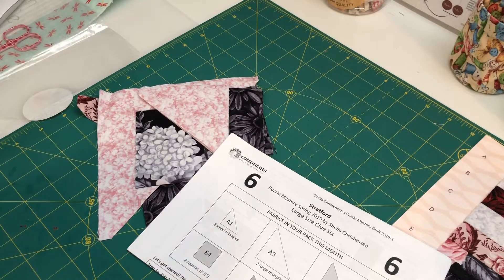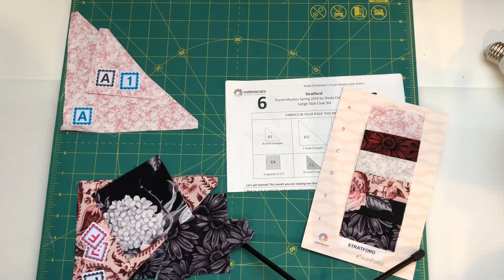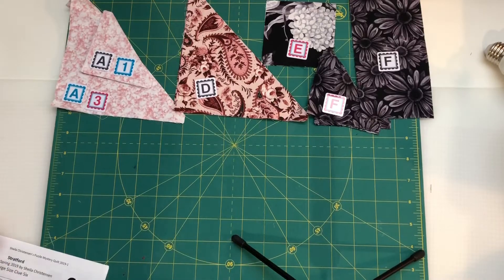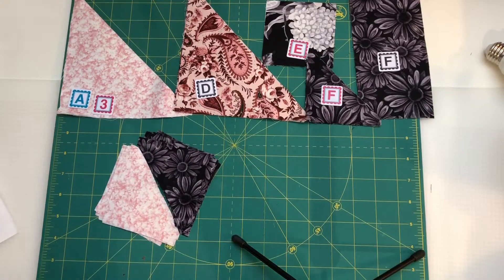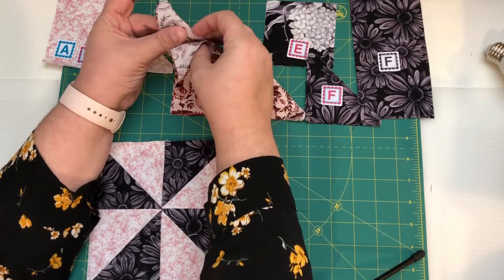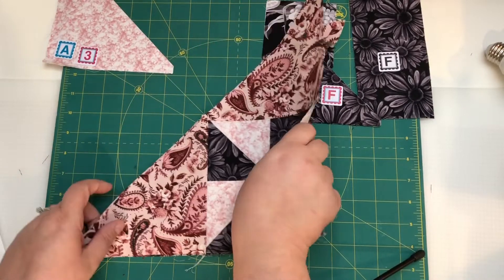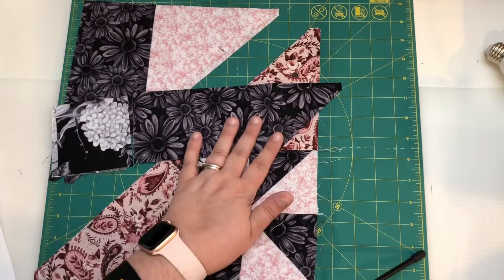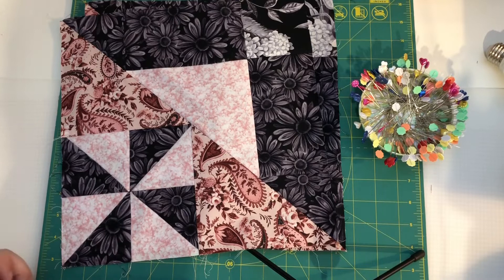Stratford PMQ: Clue 06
Assembling Clue 06 for ‘Stratford’, the Cotton Cuts Spring 2019 Puzzle Mystery Quilt in size large, color ‘portia’.  Learn more about Cotton Cut’s puzzle mystery quilts

When we reach 1,000 subscribers, I’ll be doing a SPECIAL give away!